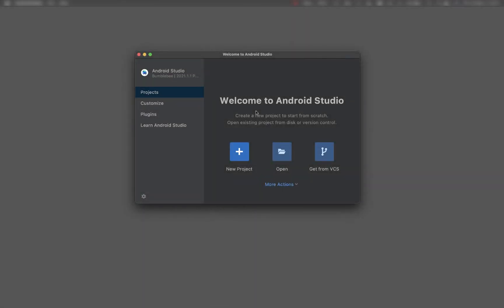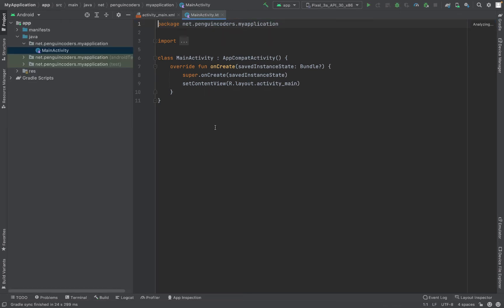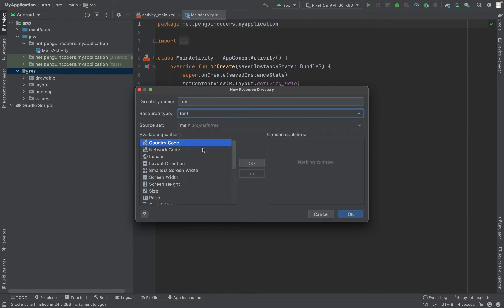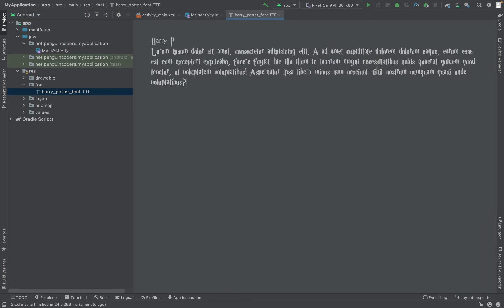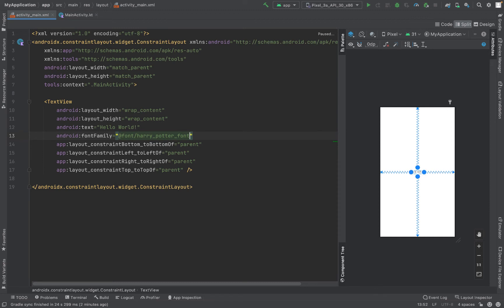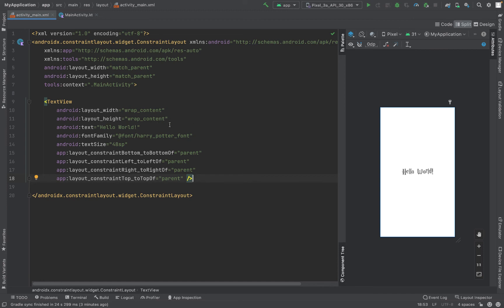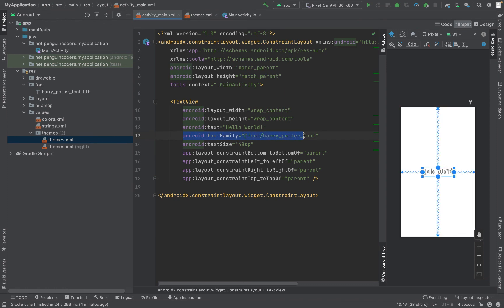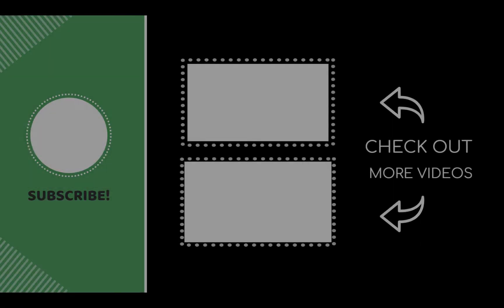How to Add and Use Custom Fonts in Android Studio - Android Tutorial | The Penguin Coders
This video teaches us how to add and use custom fonts in Android Studio. the custom font can be added to a single Textview or multiple views and can also be added to the theme(style) of the app, so the custom font is reflected at all places in the app.
We use the android: fontFamily property to set the custom font to a TextView.

Contents
Contents-
00:00 - Introduction
00:10 - Custom Fonts in Android
00:30 - Create New App in Android Studio
00:50 - Download Custom Font
01:15 - Add Custom Font to Android Studio
04:50 - Subscribe to the Channel